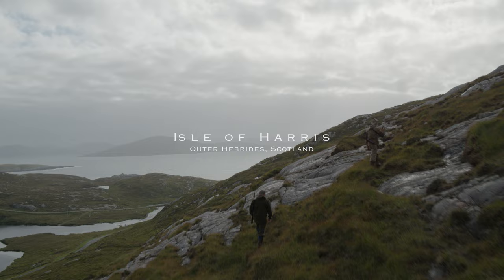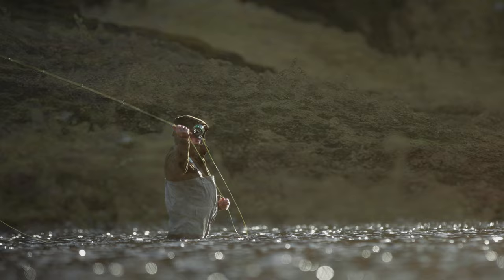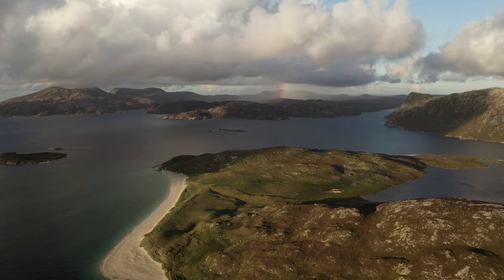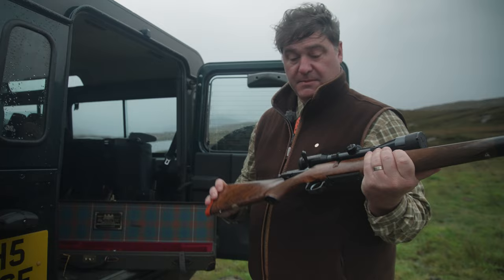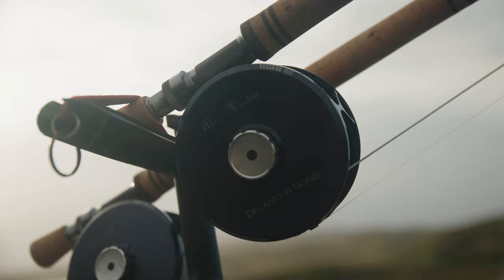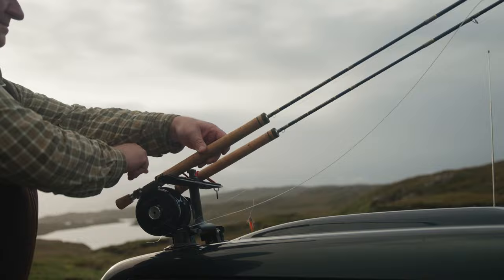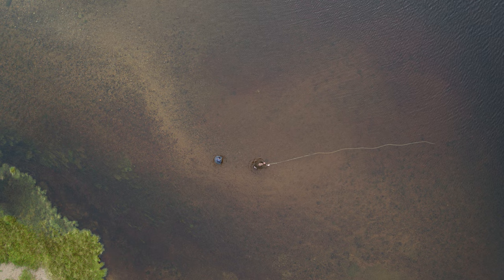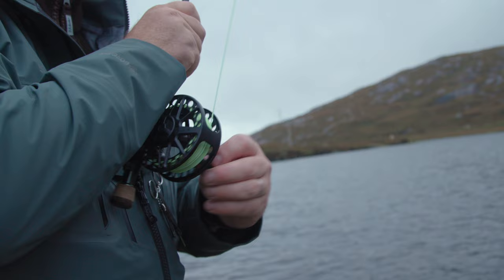Successful MacNab Challenge Scotland - Grouse, Stag, Salmon Video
This is the ultimate challenge for a sportsman/woman to attempt. And to end the day in success is even more rewarding. This video highlights what it takes to achieve the coveted MacNab. 6 hunters tried and 2 were successful on the Isle of Harris in the Outer Hebrides of Scotland. All Scottish made products were used for the challenge. Rifle for the stag: Daniel Fraser - Shotgun for the brace of grouse: John Dickson and Son - Fly rod for the salmon: Alex Martin

Thank you to Pace Productions for spending the week with us and capturing these most precious of moments.